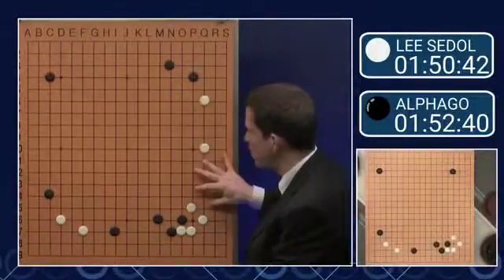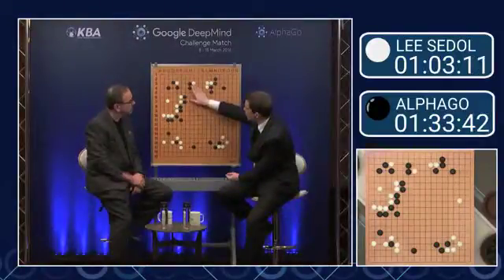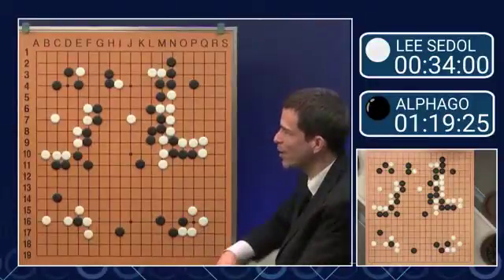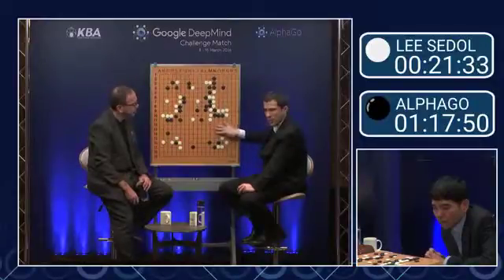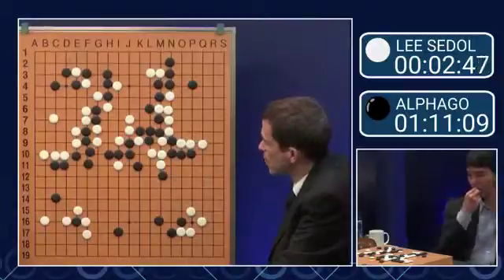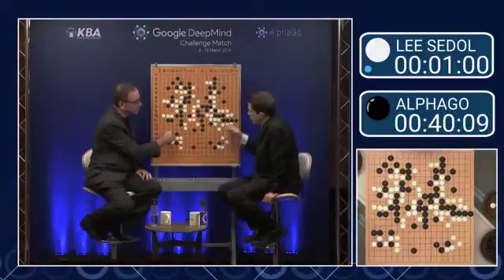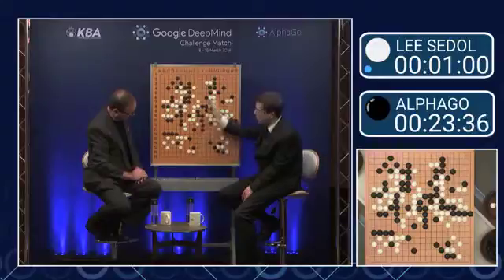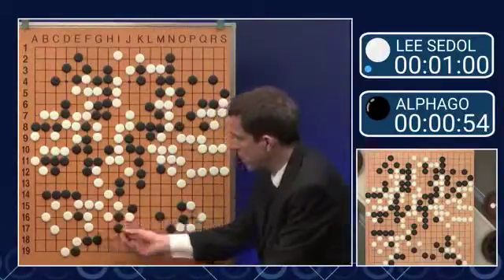Lee Sedol vs AlphaGo: Match 4 (the BIG match)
Seedol won this one! That's pretty big.